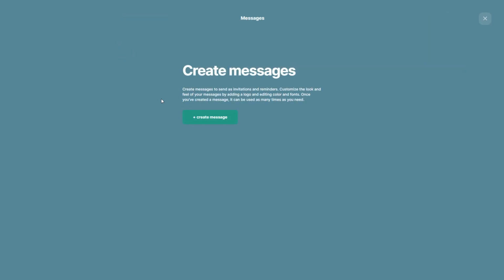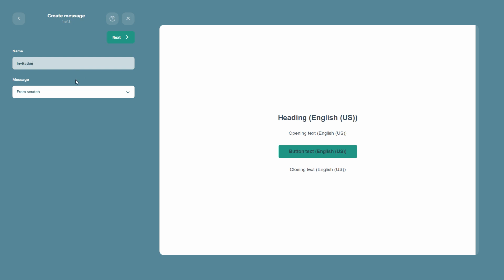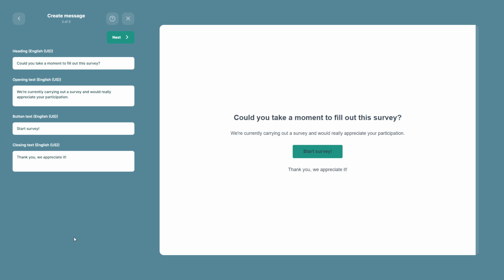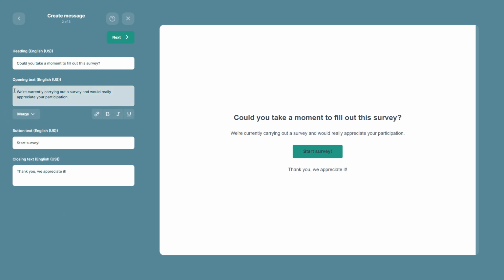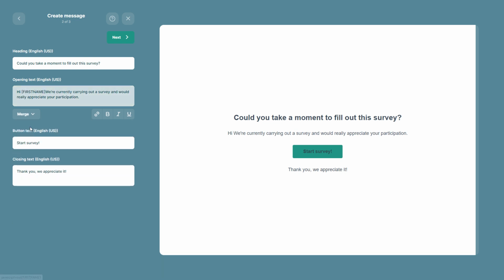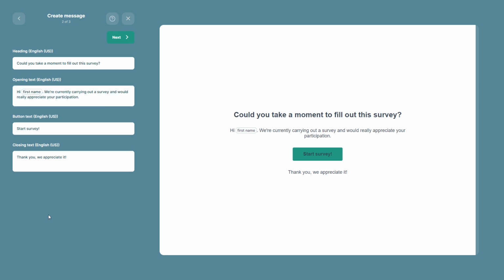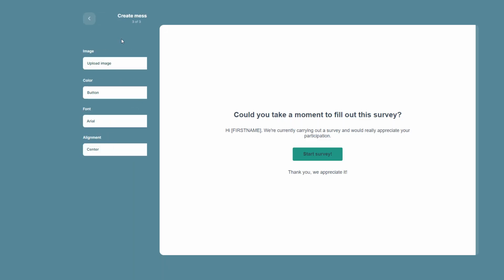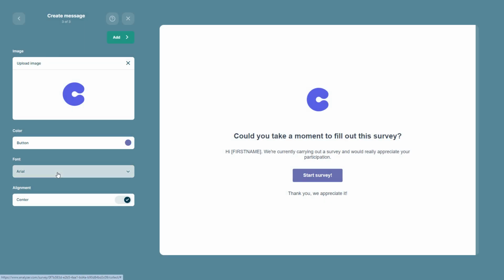Create Invitation Message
Learn to create and customize survey invitation and reminder messages effortlessly.